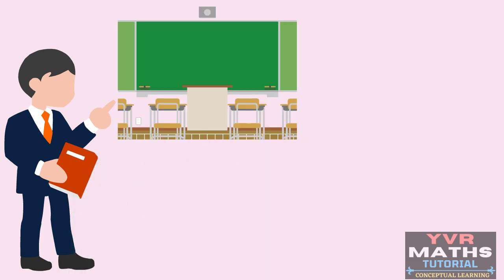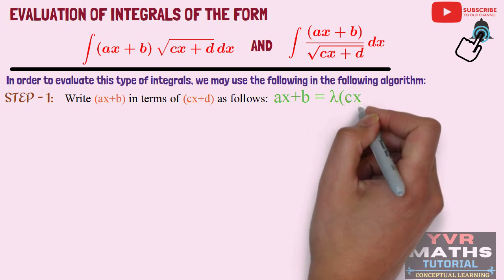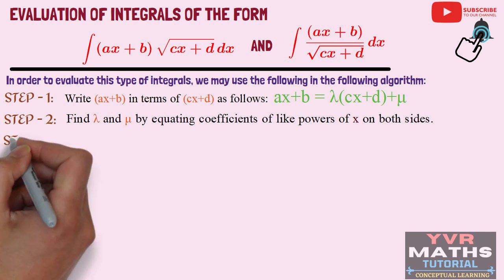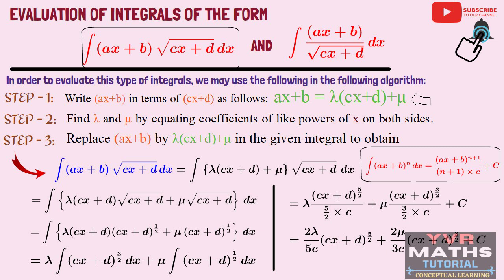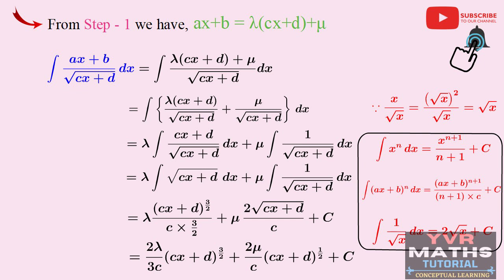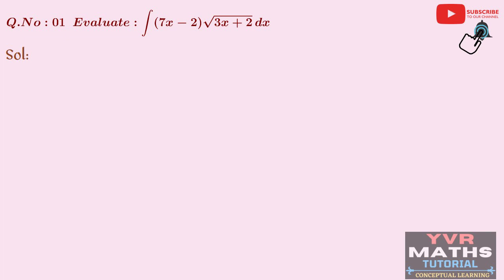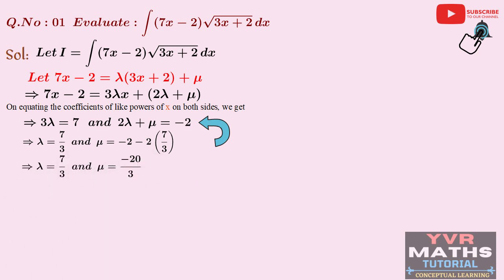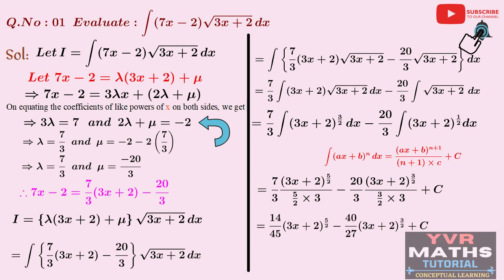EVALUATION OF INTEGRALS OF THE FORM ∫(ax+b)√(cx+d) dx || CLASS12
EVALUATION OF INTEGRALS OF THE FORM ∫(ax+b)√(cx+d)dx AND ∫(ax+b)/√(cx+d)dx
In order to evaluate this type of integrals, we may use the following in the following algorithm:
ALGORITHM:
STEP 1: Write (ax+b) in terms of (cx+d) as follows: (ax+b)=λ(cx+d)+μ
STEP 2: Find λ and μ by equating coefficients of like powers of x on both sides.
STEP 3: Replace (ax+b) by λ(cx+d)+μ in the given integral to obtain .
--- Watch step 3 explanation clearly in the video .

👇You can also say this video is About 👇
integrals,
indefinite integrals,
class 12 integrals,
indefinite integrals concept,
integrals concept,
cbse class 12 maths,
iitjee integrals,
indefinite integrals of special functions,
indefinite integrals tricks,
integrals jee mains,
indefinite integral calculus,
indefinite integration one shot,
indefinite integral properties,
indefinite integral class 12,
indefinite integral shortcut tricks,
indefinite integral jee advanced,